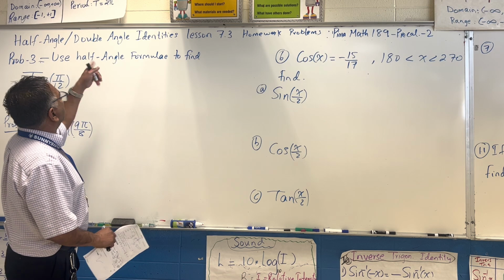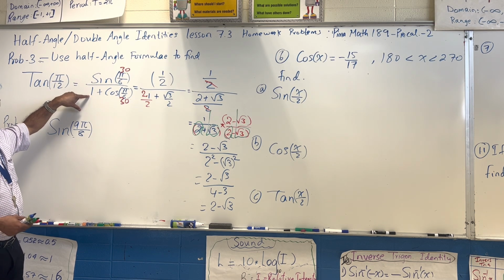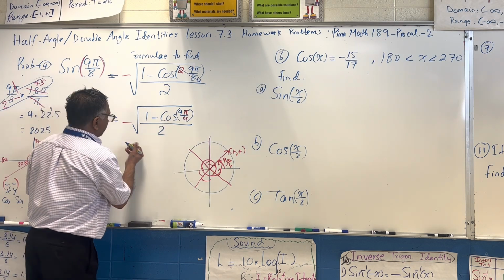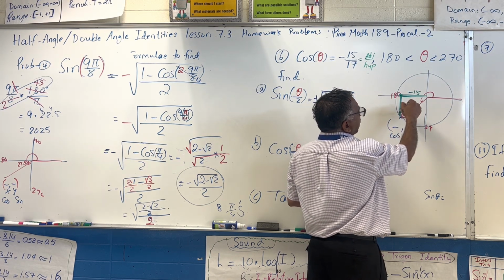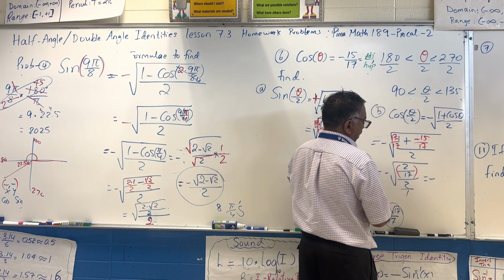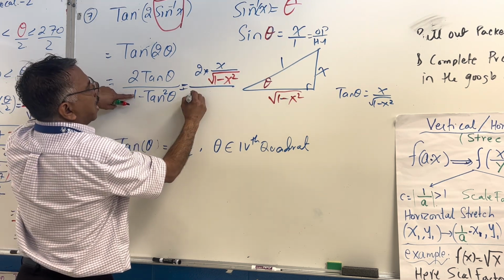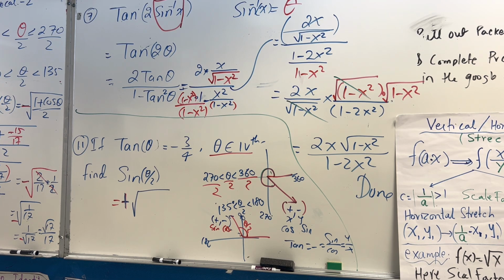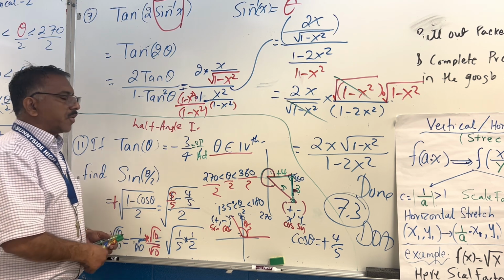Double /half angle identities application less HW 7.3 prob 4 5 6 7 11 ( @romualdorebello4629 ​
HW 7.3 prob 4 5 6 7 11
using double and half angle identities